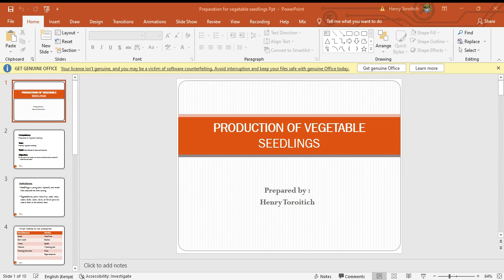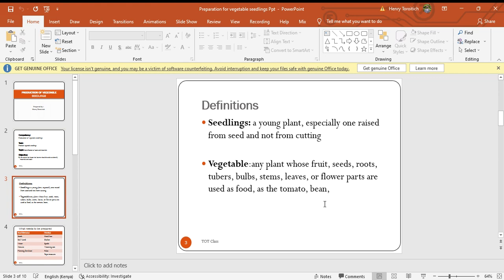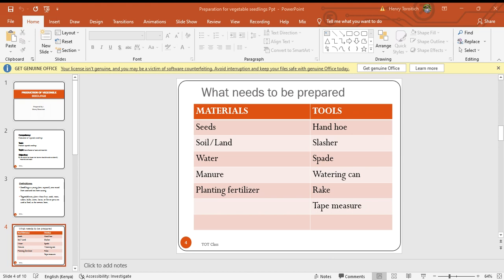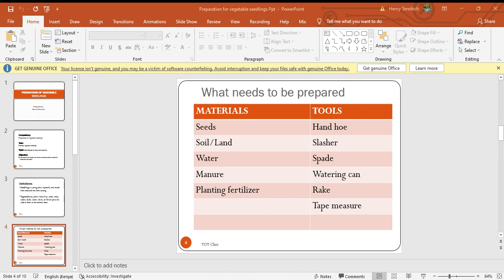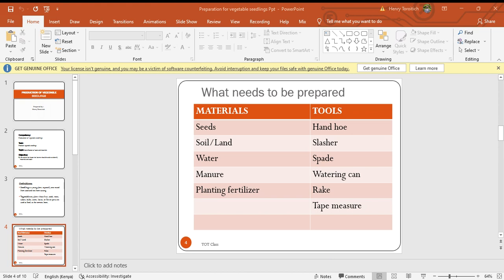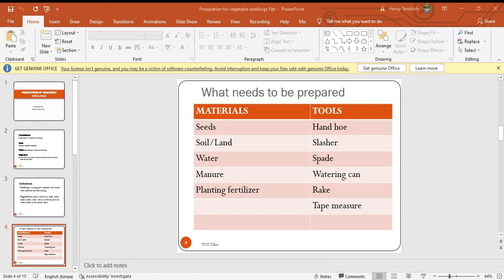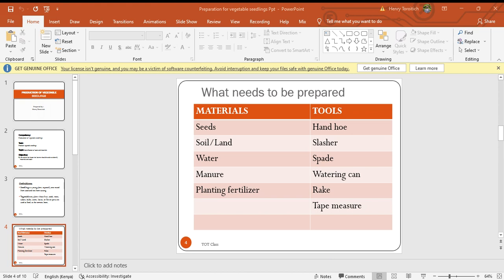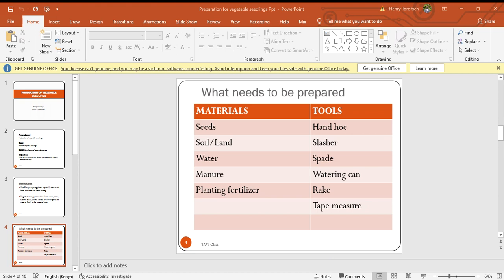Vegetable Seedling Production